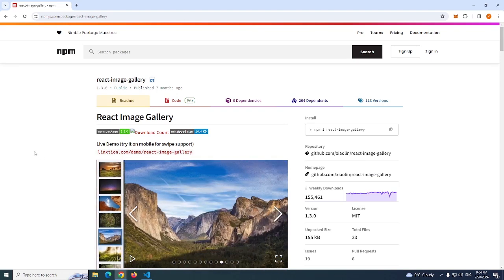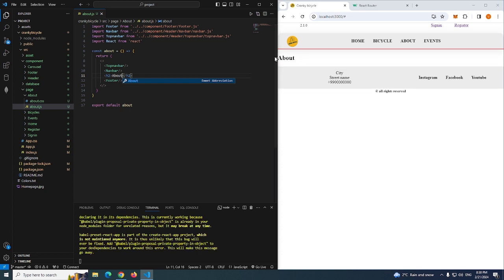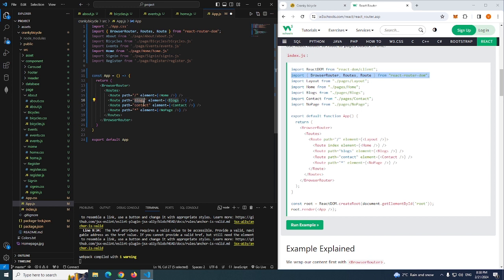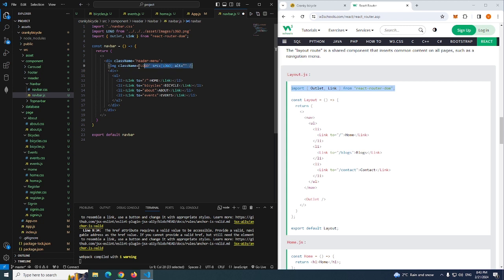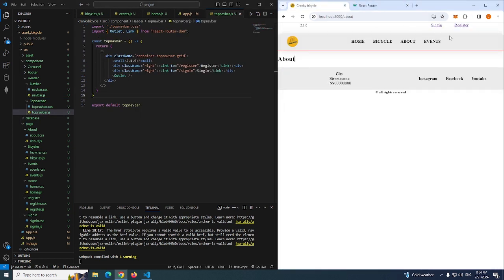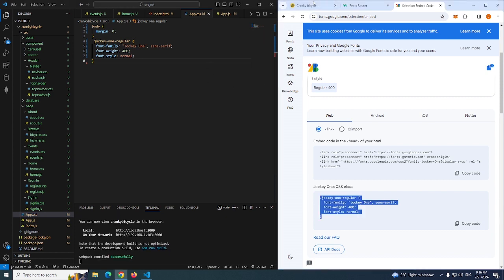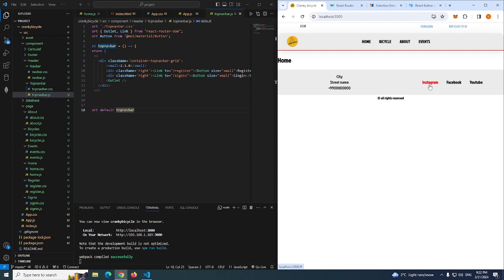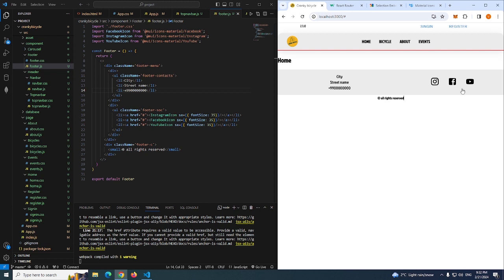Build a website from scratch with React S01E03 (Installing packages ) - Beginner Tutorial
In this step-by-step guide, we'll dive into the installation and setup of key packages such as React Router for seamless navigation, Material UI for sleek and customizable styling, and Swiper for dynamic carousel creation.